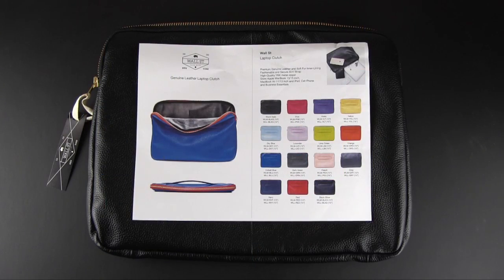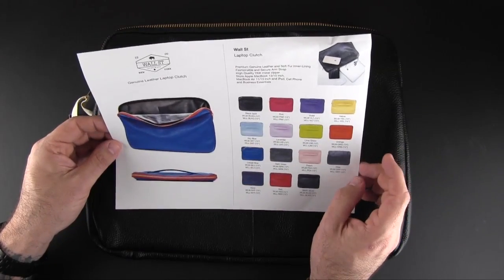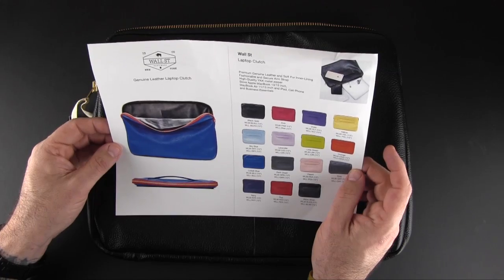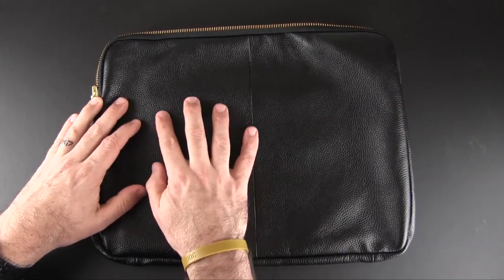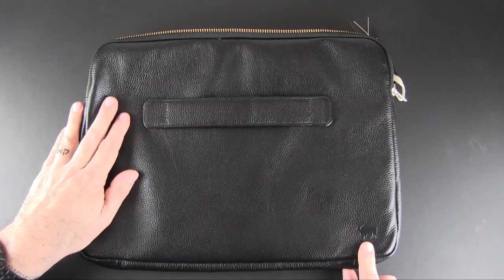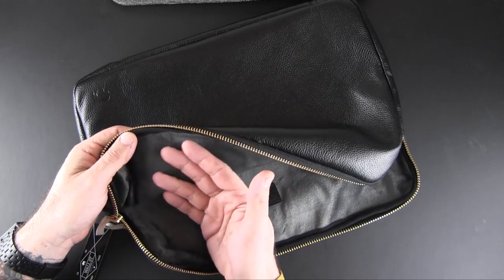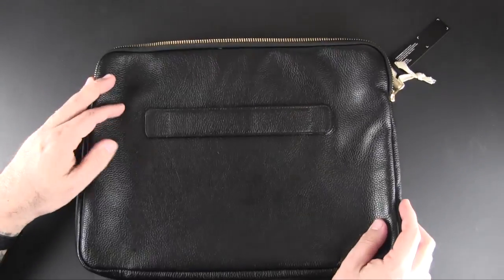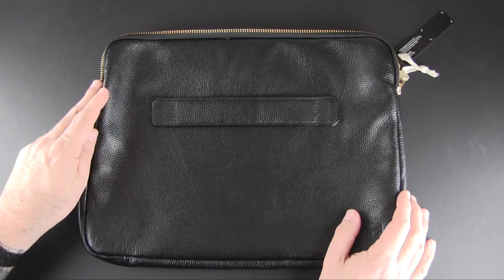id America Wall St. Laptop Clutch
In this video I review the id America Wall St. Laptop Clutch.